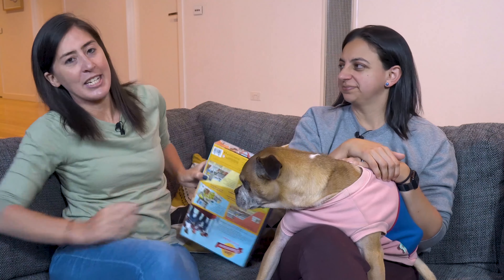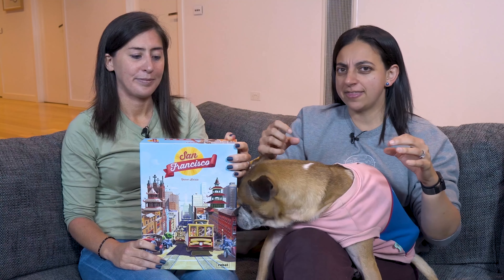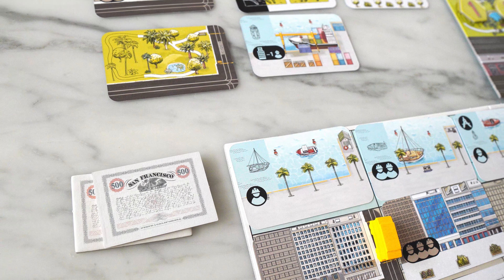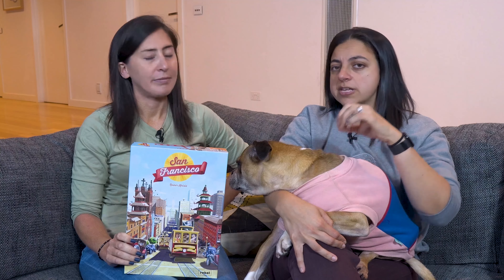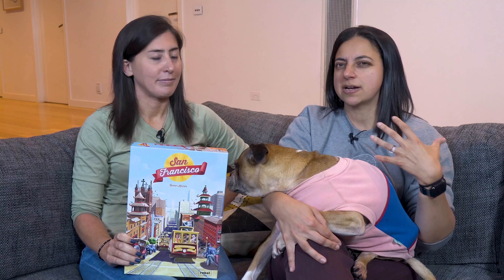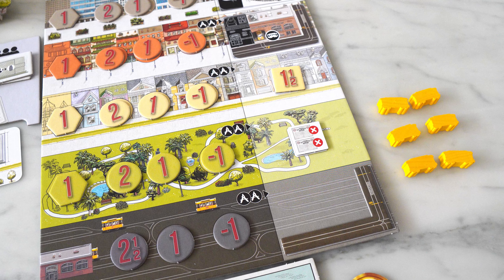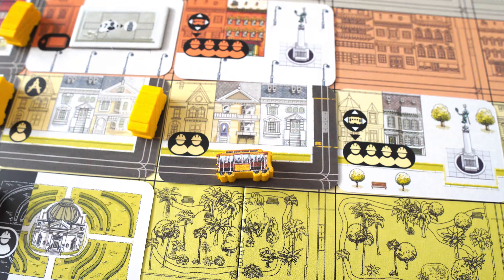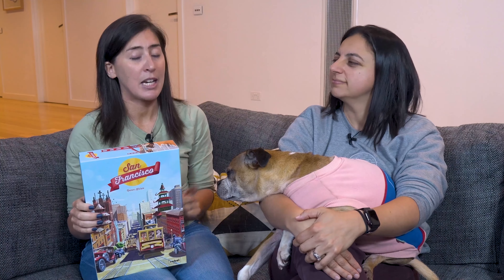San Francisco | Quick Board Game Review | Small Talk Snippet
This is a snippet from our regular fortnightly series, Small Talk.